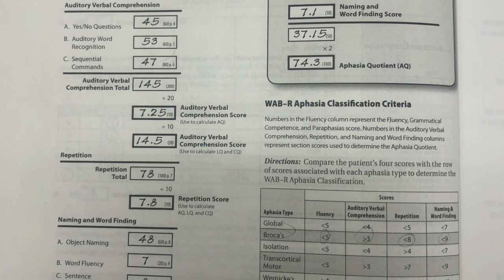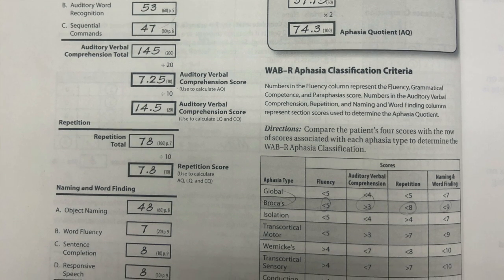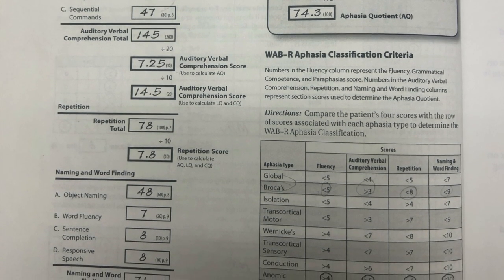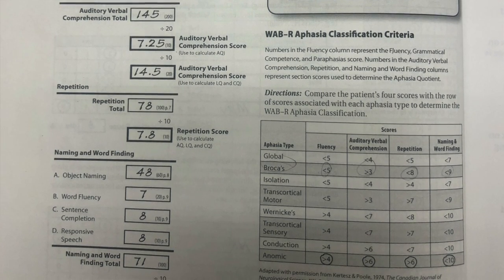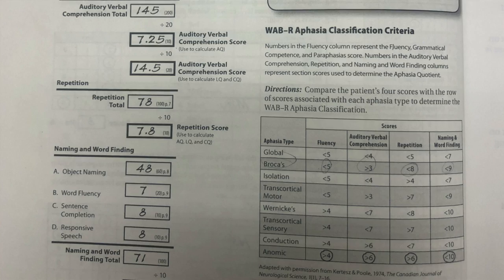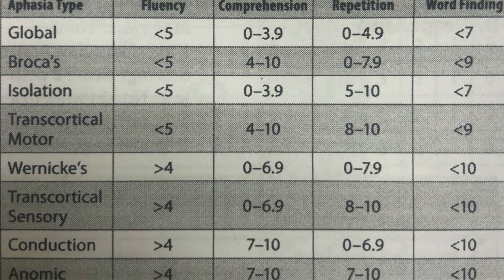Moody_Valiquette_TheWesternAphasiaBatteryRevised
This video is about WAB-R.